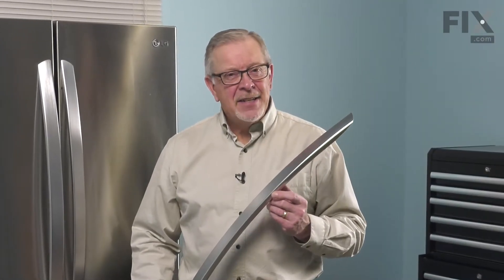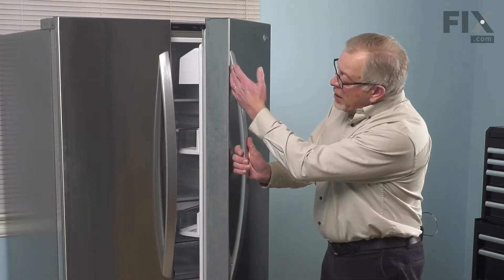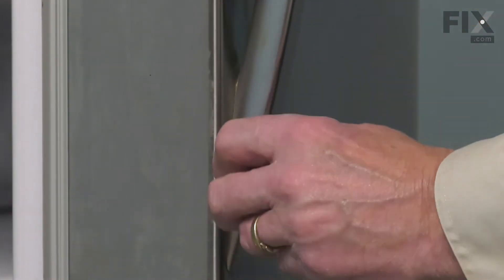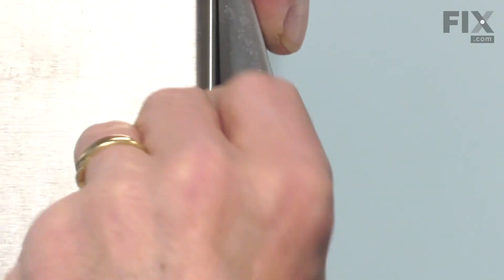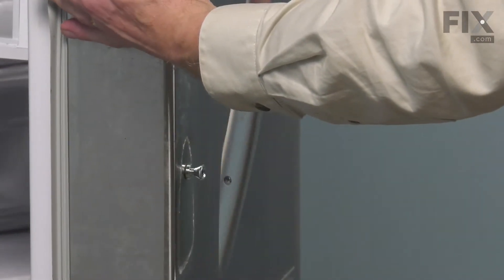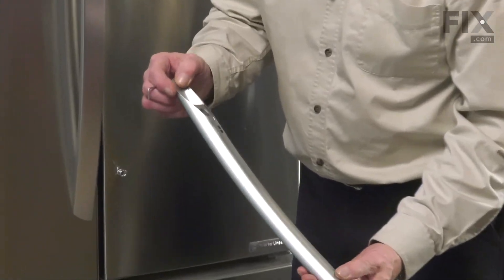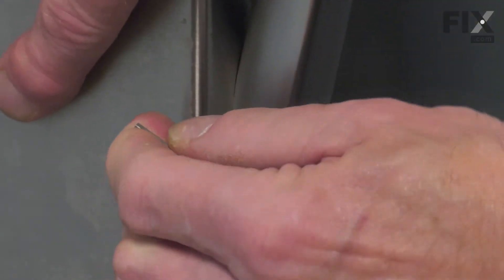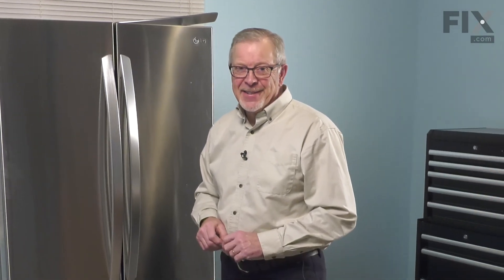LG Refrigerator Repair - How to Replace the Handle Assembly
Need help replacing the Handle Assembly (Part # AED37082977) in your LG Refrigerator? Watch this how-to video with simple, step-by-step instructions for a successful DIY repair.

OEM Part Number: AED37082977

Why you might need to replace the Handle Assembly:
1. Fridge Too Warm or Cold

The information in this video is specific to LG and Kenmore Refrigerators. To find a Handle Assembly specific to your model Refrigerator, or to use our helpful model number locator,